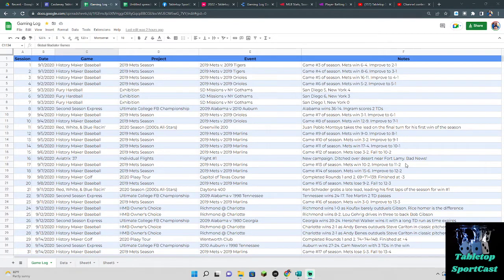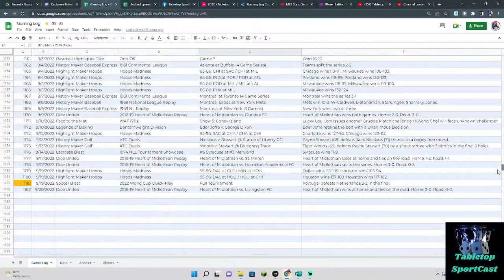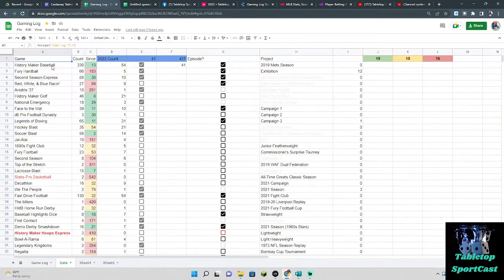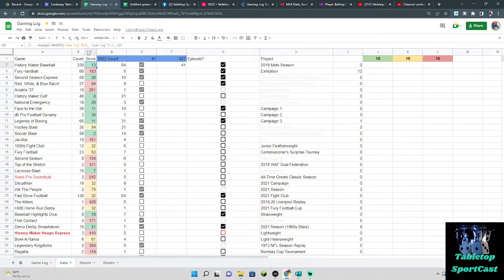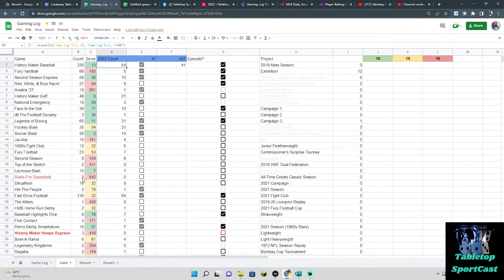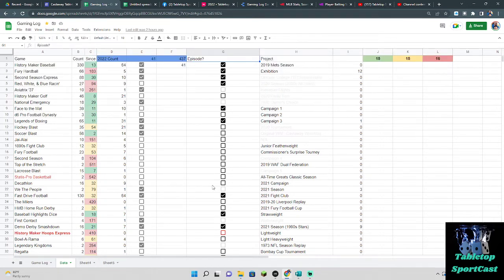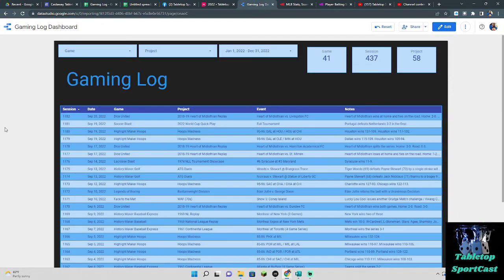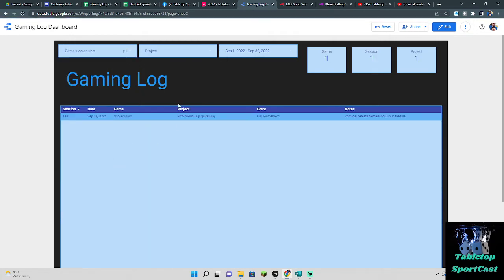The Gaming Log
The Gaming Log is a tool I started using a couple of years ago to track my gaming activity and have a better sense of my tabletop habits. It has proven useful in managing projects and keeping games in rotation. I will also show what a finished product can look like using Google Data Studio.